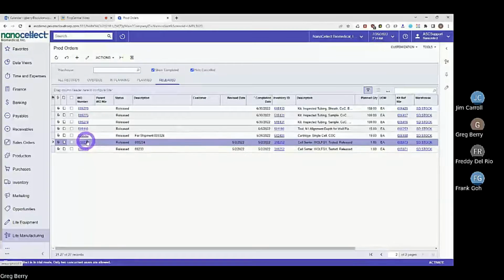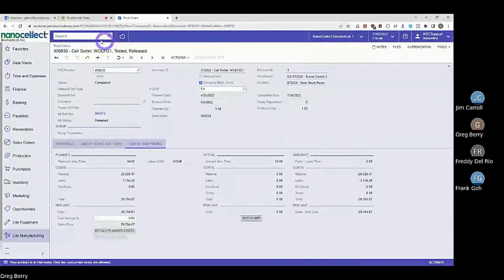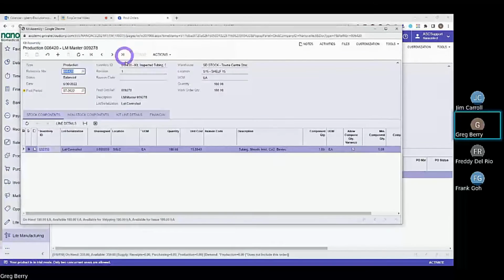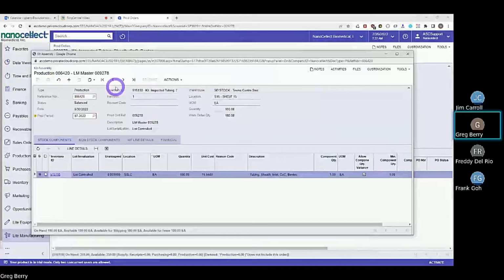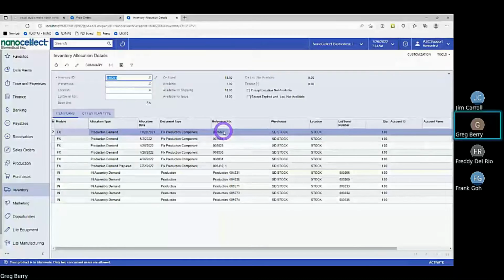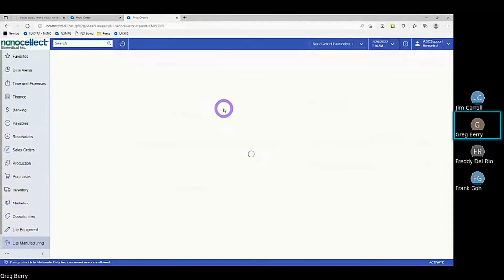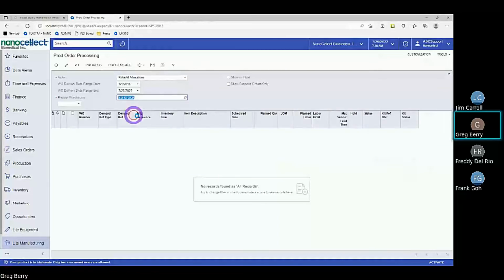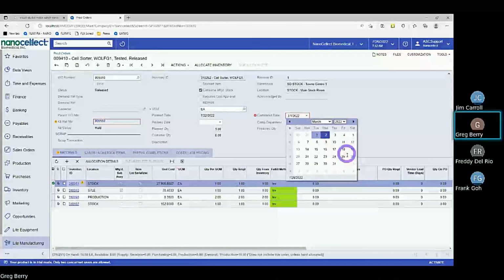LiteMFGnewFEATURES_01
LiteMFGnewFEATURES_01: Nano Prod Review on 1-6-0 and New LM Features